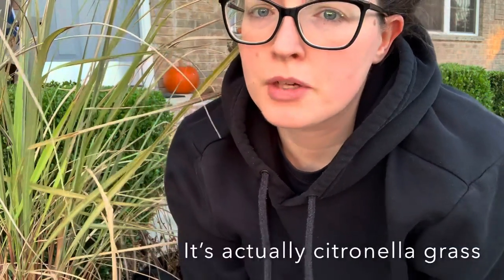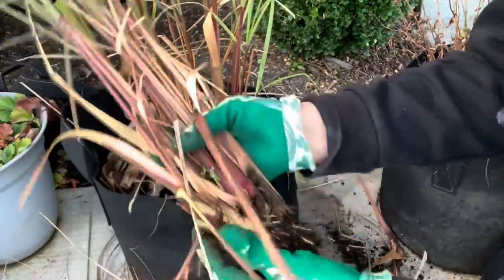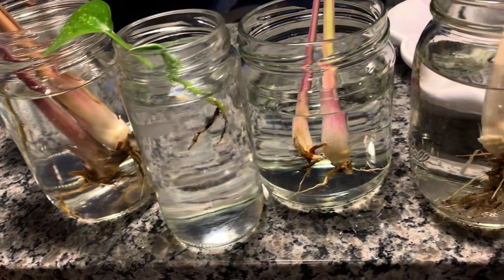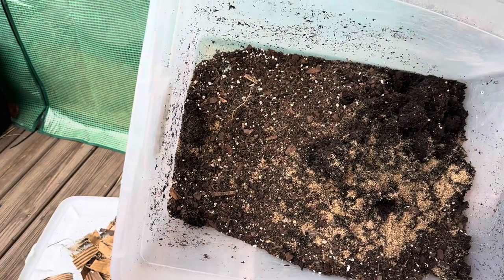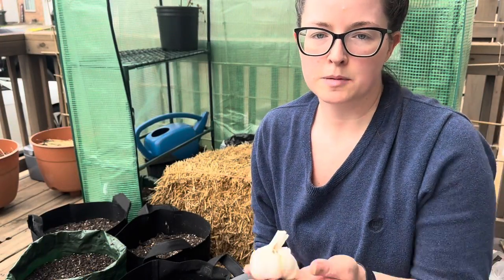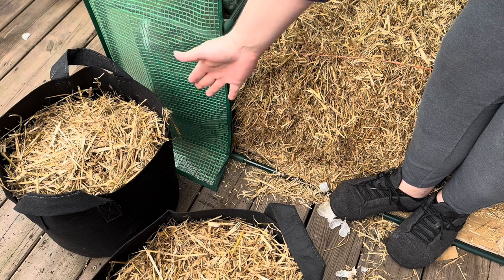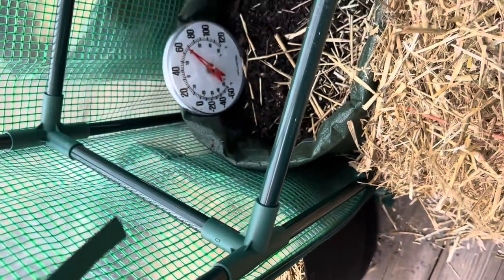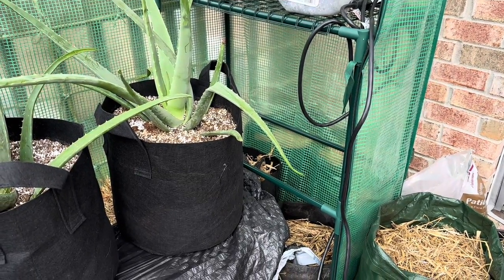Late Fall Garden Update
I’m getting my perennials ready for winter and saving the ones that can’t stay outside! In this video I save citronella grass, mulch strawberries, set up a greenhouse for my aloe plants and plant some garlic! How are you preparing your garden for winter?